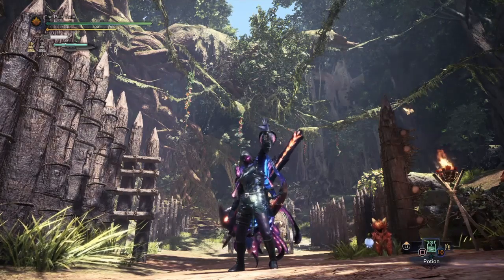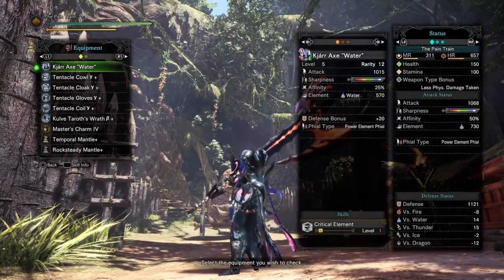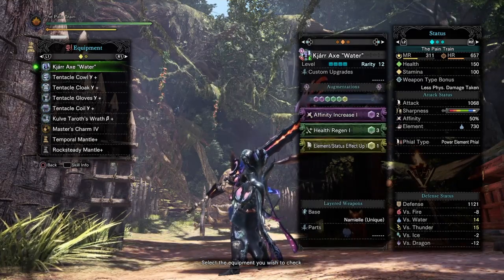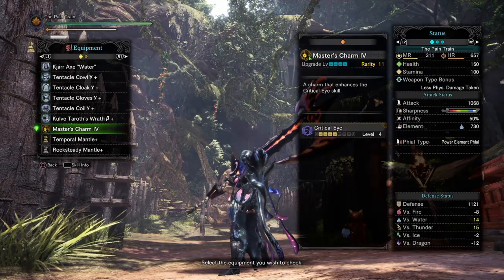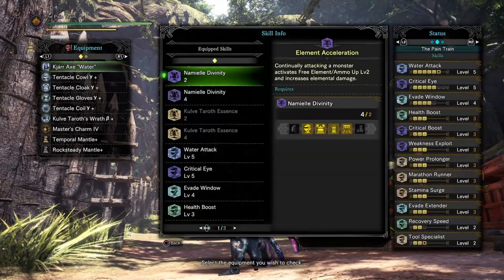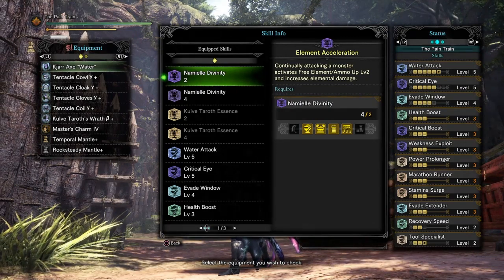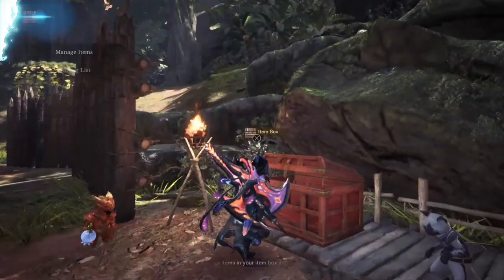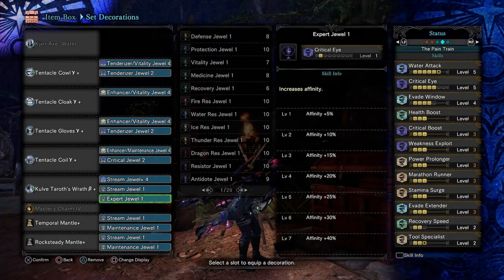MHW: Iceborne - The True Water Switch Axe Build! (Kjárr Axe "Water")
Hello everyone, it's Thales Moustache here and today I'll show you the True Water Switch Axe Build! With 1068 Attack, 730 Water, 100% Affinity, Critical Element and True Element Acceleration, this build has massive DPS vs Monsters weak to Water, have fun!